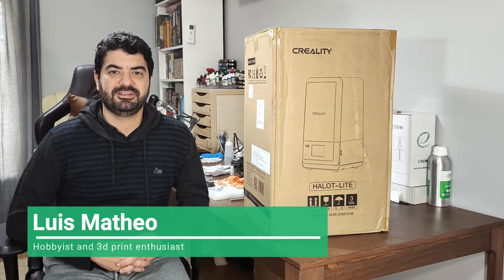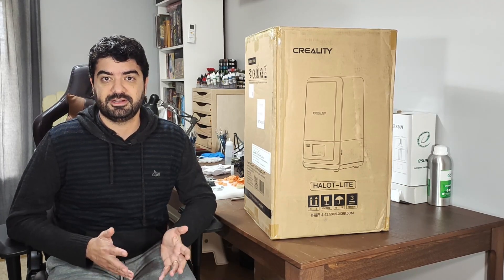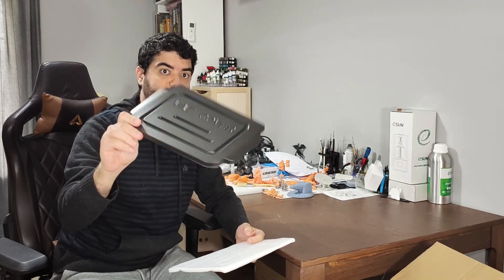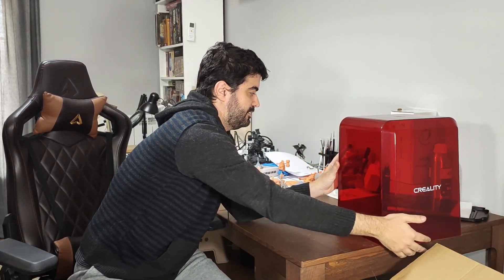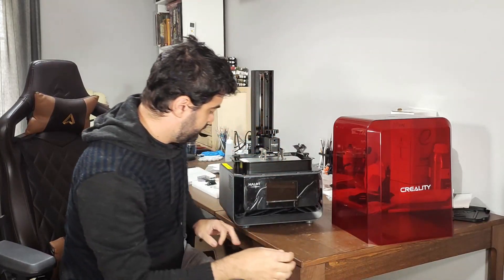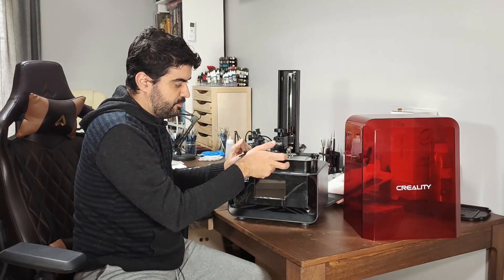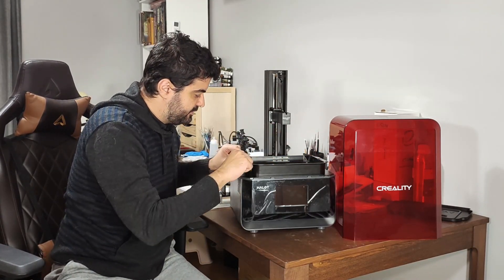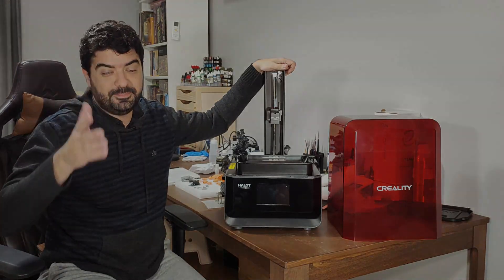HALOT LITE - Unboxing - Creality newest resin 3D Printer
In this video I'm unboxing the brand new Creality Halot Lite printer, this is a completely new printer still to debut in the market but Creality sent me to test and give my impressions as part of the HALOT Lite Experience Officer program.